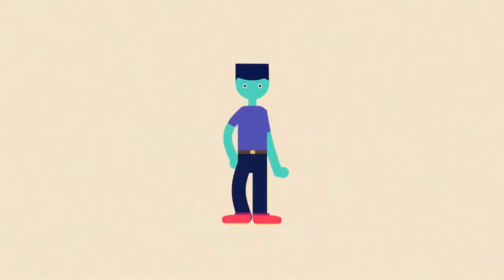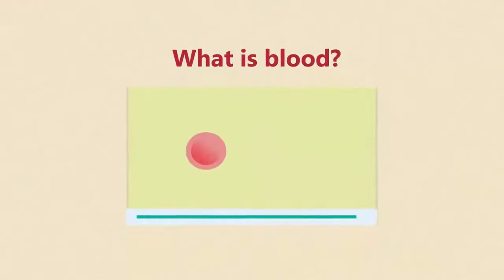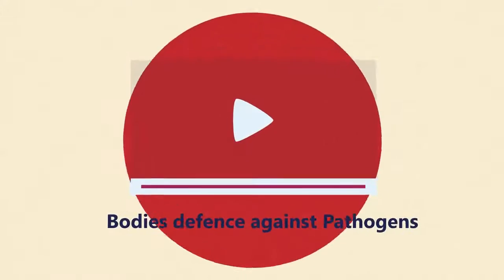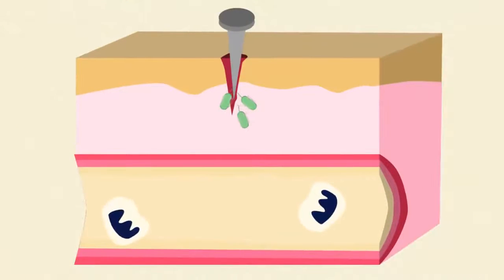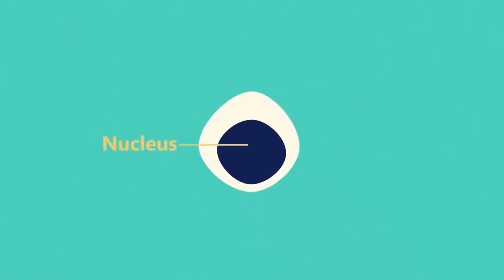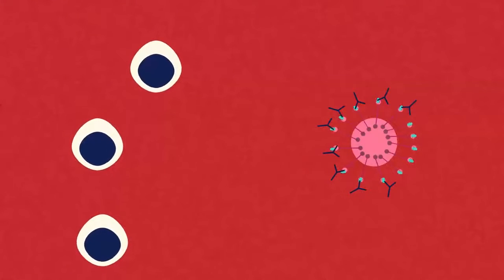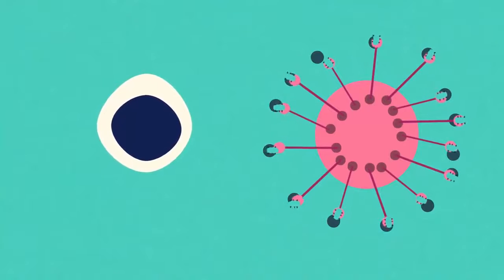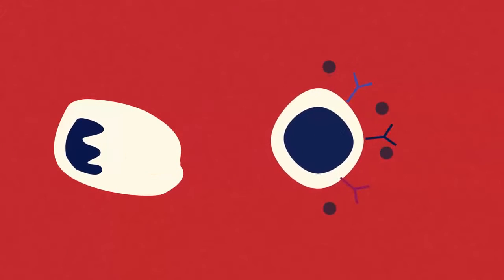What Are White Blood Cells Health Biology FuseSchool